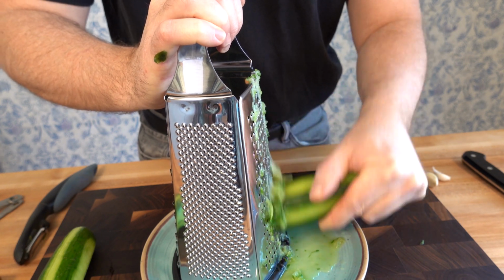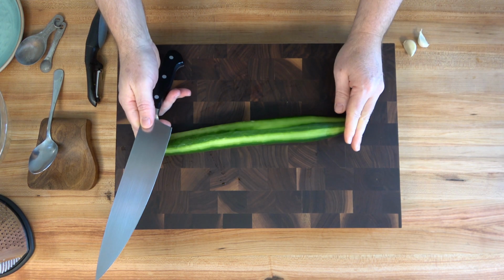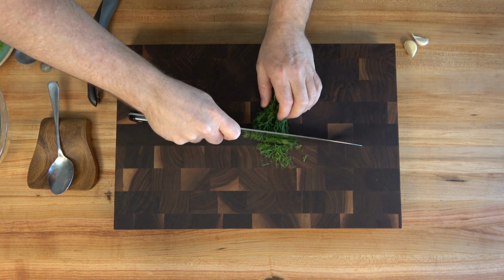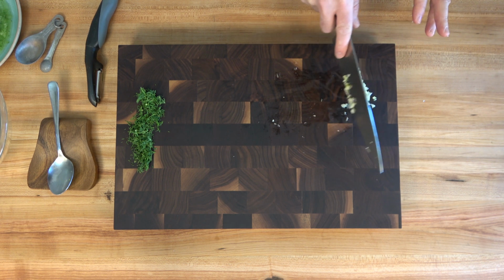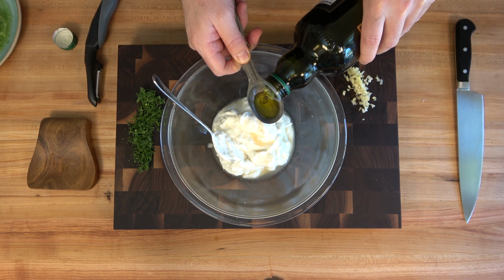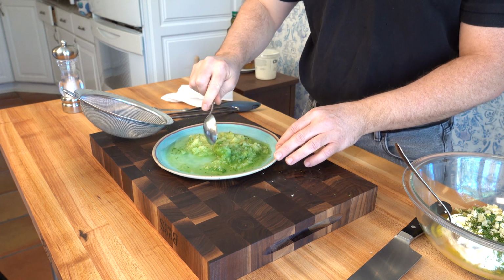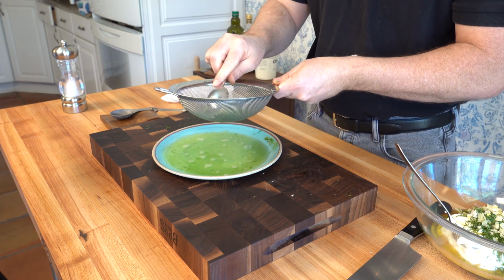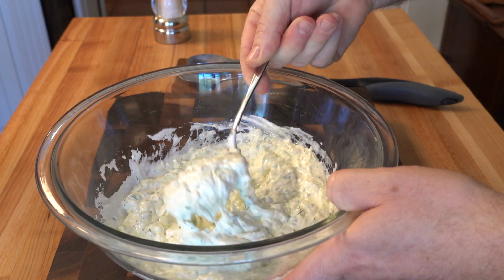Tzatziki Sauce | Tzatziki Sauce Recipe | Yogurt Sauce | Greek Yogurt Sauce | Yogurt Sauce Cucumber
Are you looking for a cool refreshing sauce?  A sauce for salmon, chicken, lamb, Gyro, veggies or over pita bread?  Well, my friends, look no further.  In this recipe, I will show you have to make a tzatziki sauce.  This tzatziki sauce recipe is not only easy to make it is also delicious and healthy.   This Greek Yogurt Sauce with dill, garlic and cucumber is sure to please you, your friends and family.

Tzatziki Sauce Ingredients:
- 1/2 Cucumber Shredded
- 1.5 cups or 24 tbsp Greek Yogurt
- 1 tbsp Fresh Dill
- 2 Garlic Cloves Minced
- 1 tbsp White Wine Vinegar
- 2 tbsp Extra Virgin Olive Oil

- John Boos Walnut Wood End Grain Chopping Block (cutting board)
- John Boos Maple Top Work Table
- Wusthof Classic High Carbon Stainless Steel 9 Inch Cook's Knife
- Pyrex Prepware 6-Piece Mixing Bowl Set
- Wood Spoon Rest
- Stainless Steel Box Grater
- Stainless Steel Fine Mesh Strainer

We do not take any warranties about the completeness, reliability and accuracy of this information. Any action you take upon the information on this YouTube channel or website is strictly at your own risk, and we will not be liable for any injuries, losses and damages in connection with the use of our YouTube channel or website.